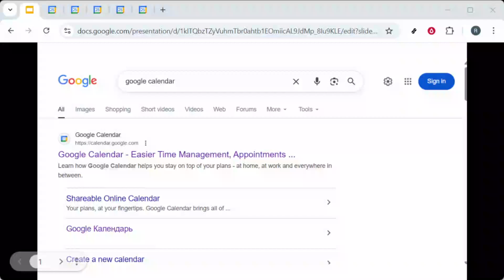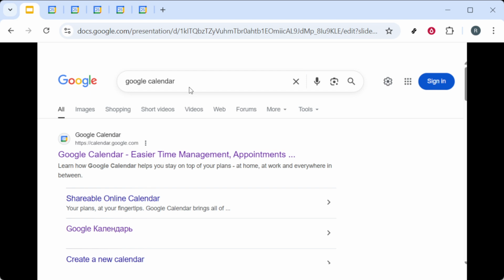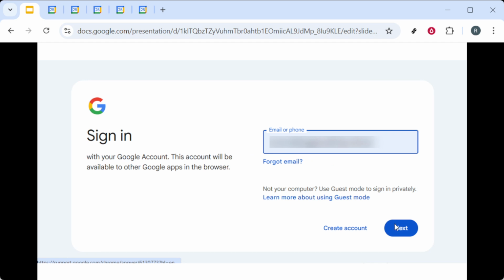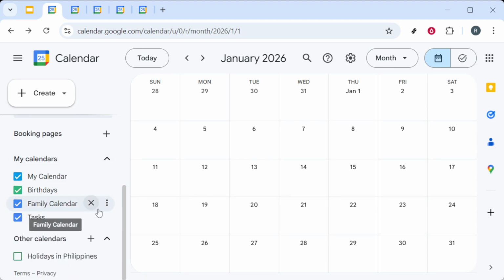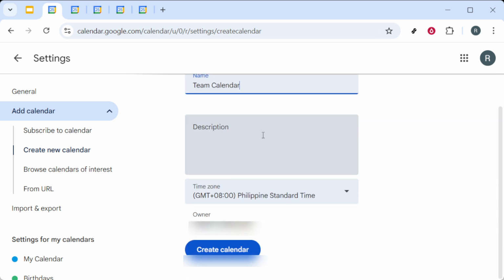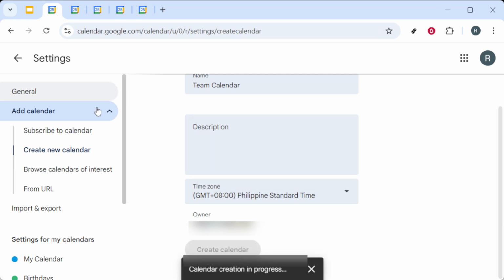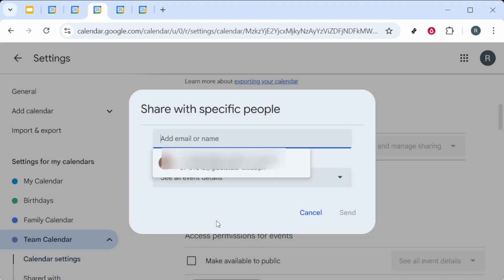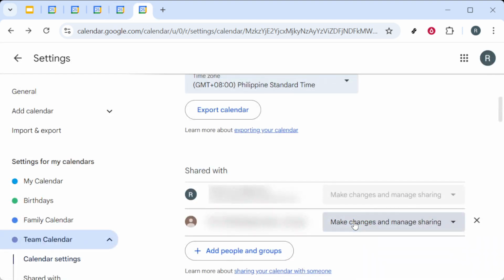How To Create A Team Or Group Calendar In Google Calendar (Full Walkthrough)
👥 Want a simple way to keep your whole team in sync? In this tutorial, you’ll learn how to create a team or group calendar in Google Calendar so everyone can stay updated on meetings, events, and deadlines.
✅ Perfect for work projects, school groups, or clubs — this step-by-step guide will show you how to set up, share, and manage a team calendar with ease.
✨ What you’ll learn:
How to create a shared group calendar

How to invite teammates and manage permissions

Tips to keep team schedules organized and clear